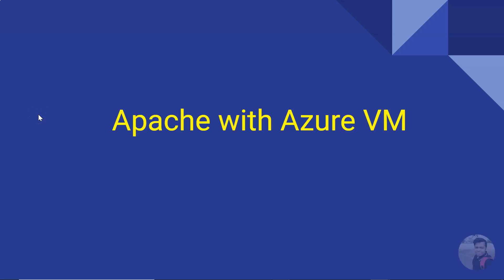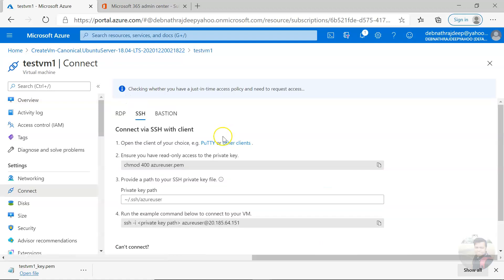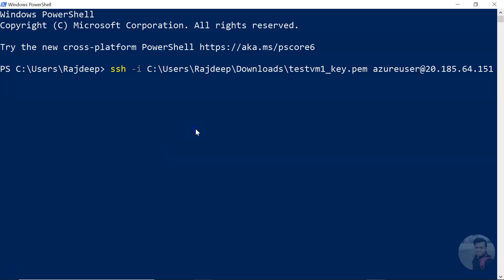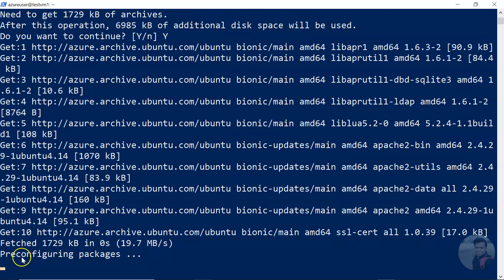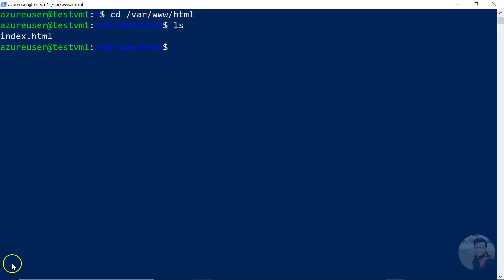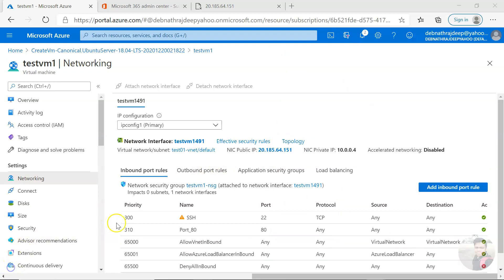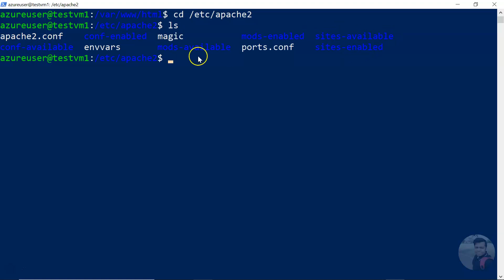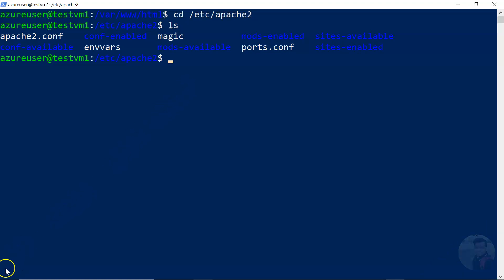How to setup Apache in Azure Linux VM